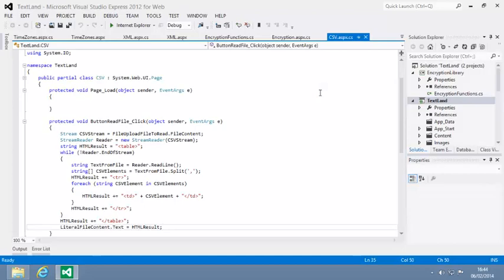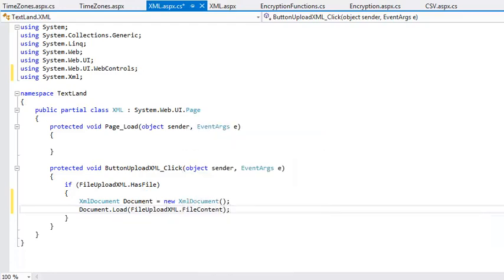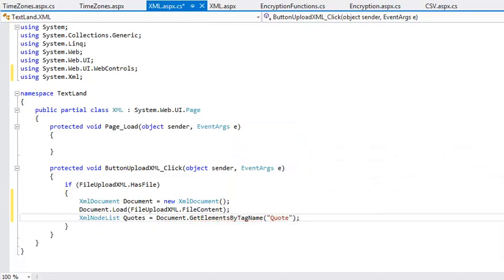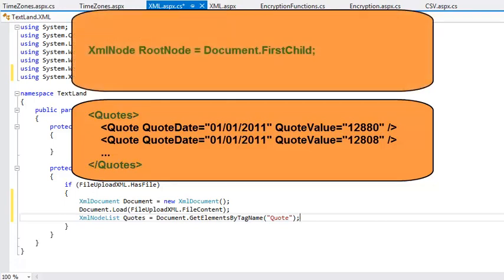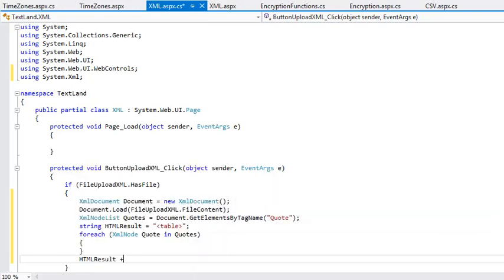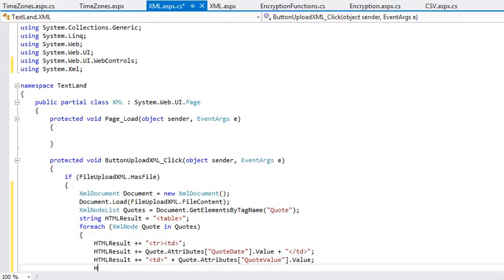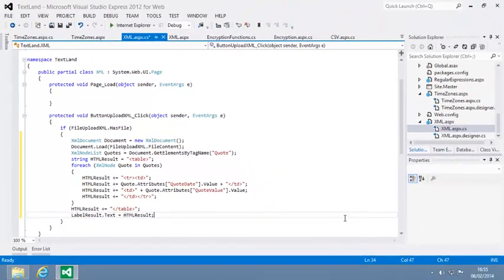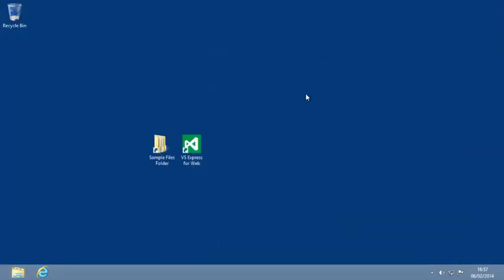Lesson 10-10: Read data from an XML file